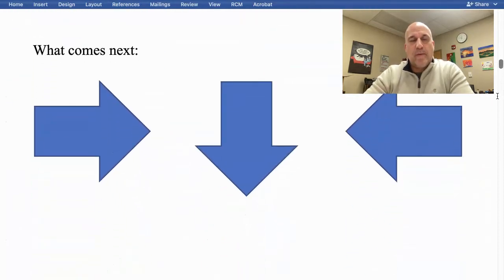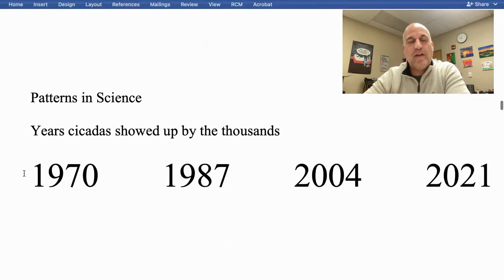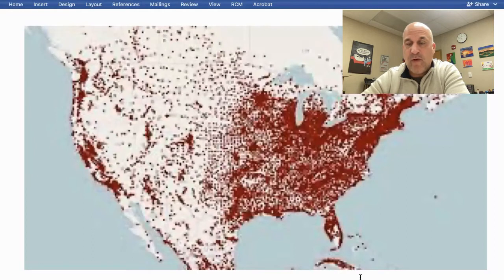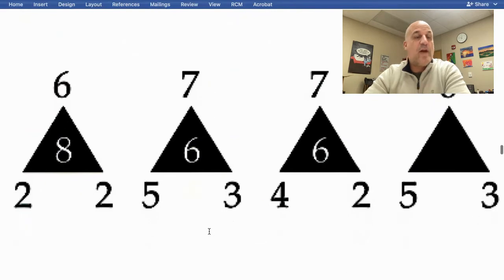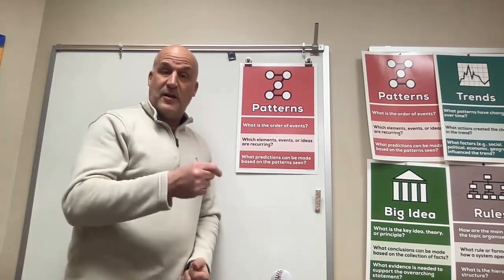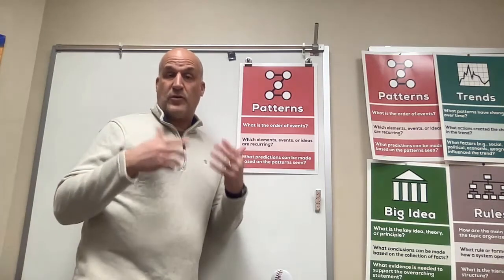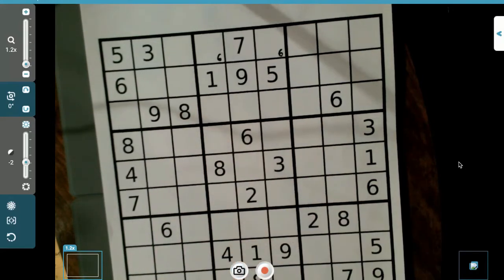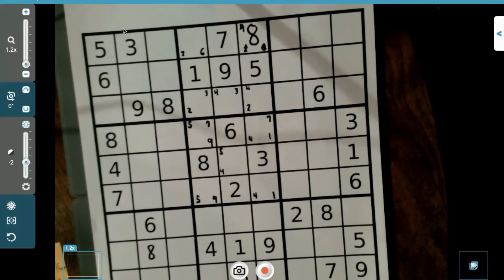Todd Talks - Patterns (Depth and Complexity icons)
Patterns (Depth and Complexity icons) - in this video we will discuss how students can look for patterns in academics, in sports, and in their own lives in order to try and predict the most probable outcome. Sometimes these patterns can be obvious and easy to figure out, sometimes you need to look a little deeper to see the multi-layers of patterns occurring. Although not an exact science, recognizing patterns in order to determine what may happen can be a very valuable skill to possess.